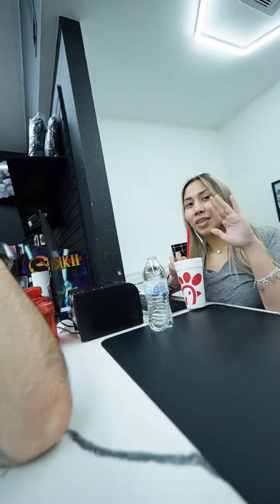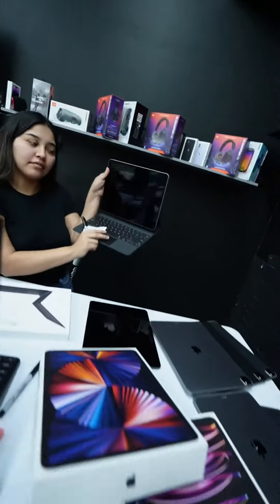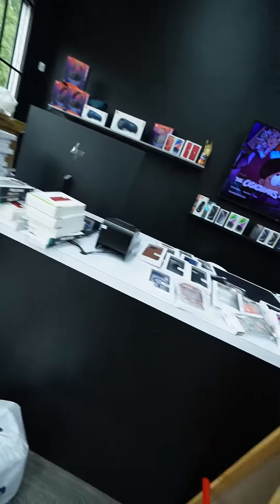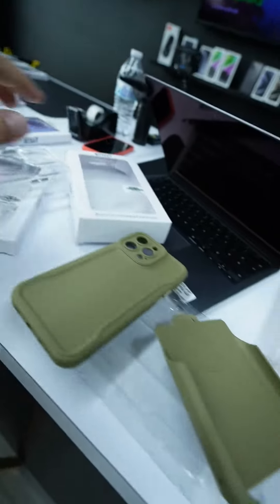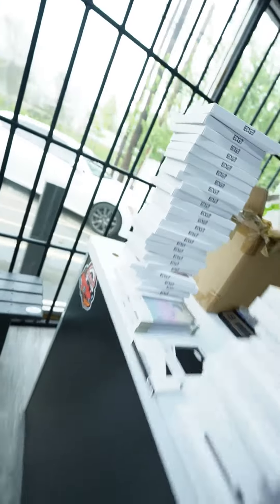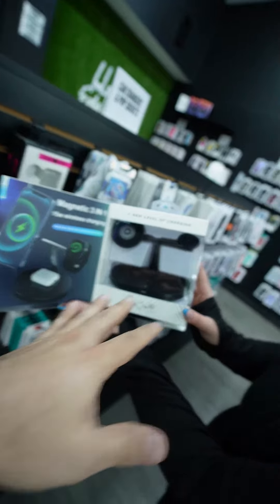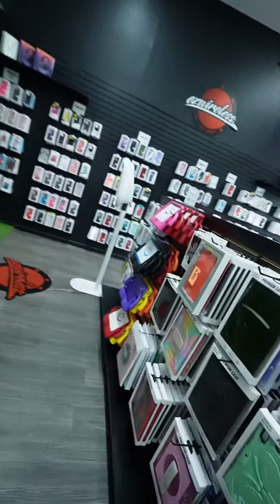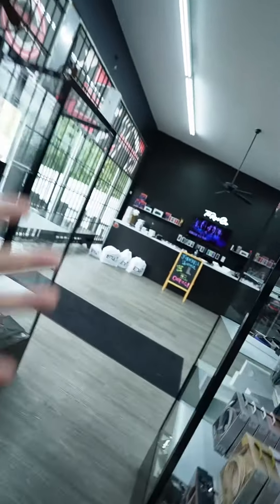New cases are in!!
Bunch of new cases in‼️📲